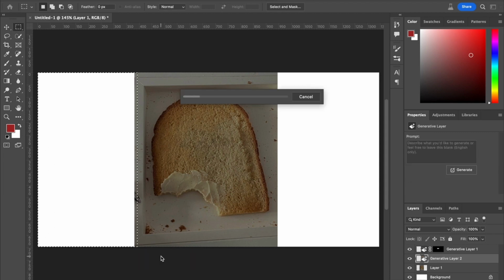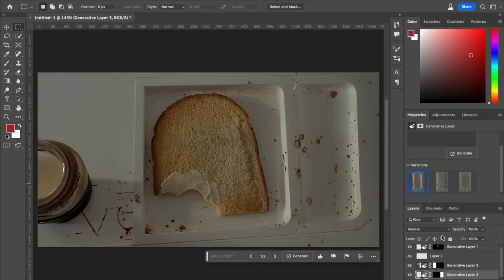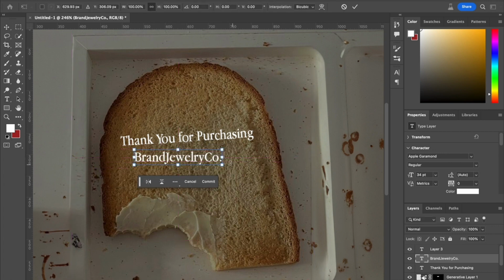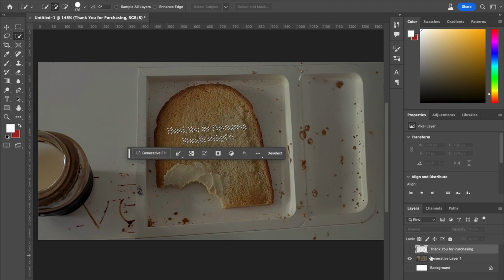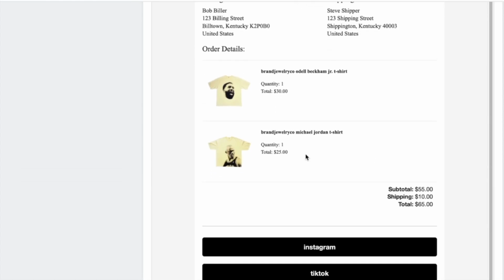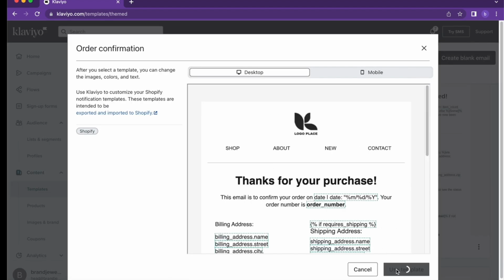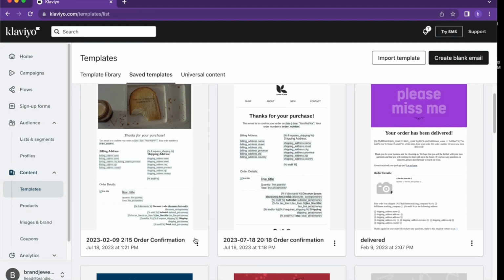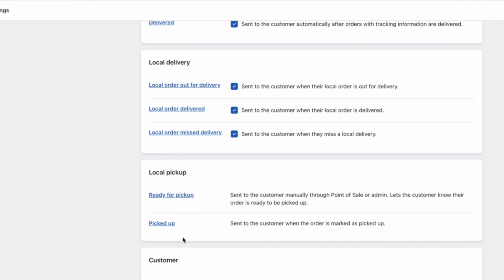Brand EDU Academy: Custom email tutorial